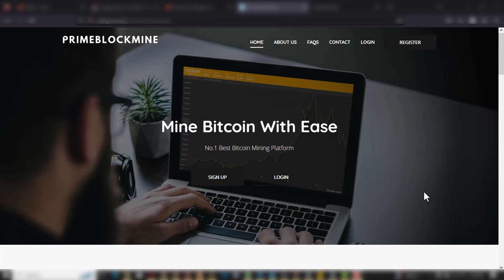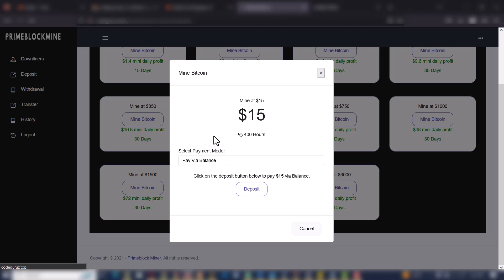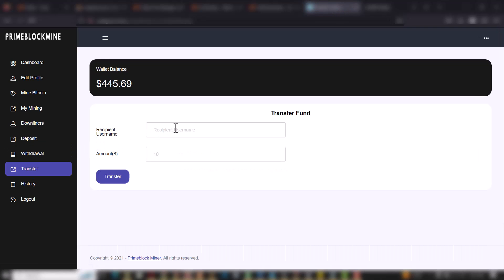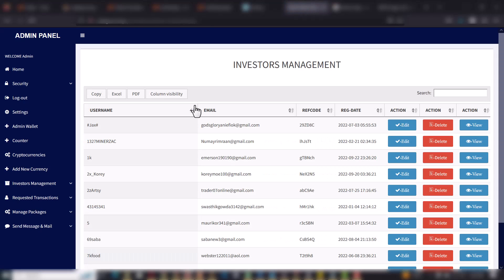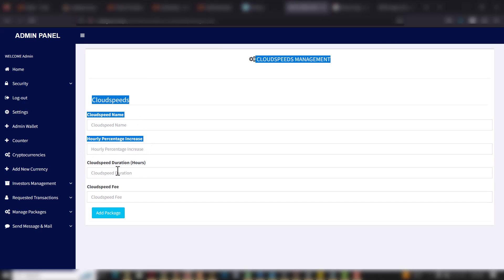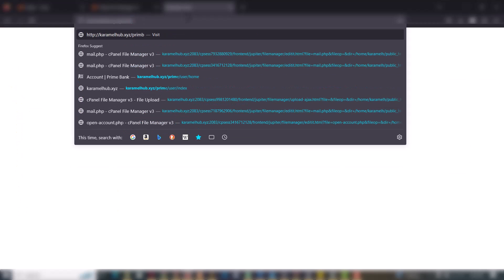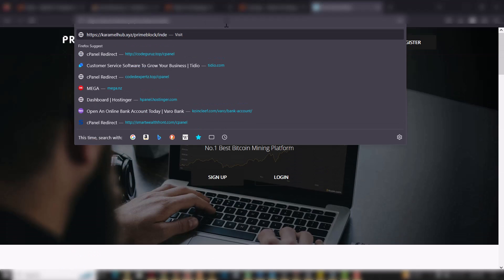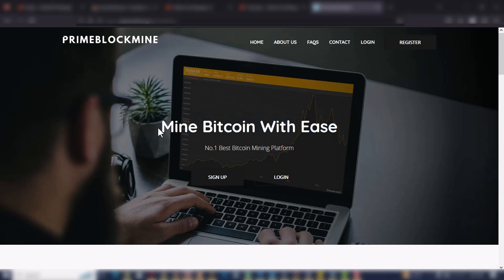How to Create a BTC Mining Website Full Admin Control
How to Create a BTC Mining Website With Full Admin Control

Chat me on WhatsApp to Get the Script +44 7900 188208

To download this script and all the software that came with it visit

This is a powerful ultimate solution for managing your HYIP Investment Platform. With this script, you can set up your investment platform within an hour without programming knowledge. It provides the most powerful setting panel, where you can easily manage every setting.

Features of the Website
👉🏼 Complete solution for a BTC Mining platform.
👉🏼 Accounting system to maintain user account balance separately.
👉🏼 Admin and user profile management with advanced control.
👉🏼  Advanced users management
👉🏼  Manage mining packages with various options.
👉🏼  Advanced settings for Application management.
👉🏼  Manually review and approve transactions.
👉🏼  Simple and friendly frontend
👉🏼  Clean, modern, premium-looking UI interface.
👉🏼  Dynamic and Automatic ROI (Return on investment topup)
Email notification on registration, when ROI drops and at the end of the investment circle.
👉🏼   Beautiful default email template for all notifications
👉🏼   Mass email to all users
👉🏼   Ticket System
👉🏼   Admin can now add unlimited custom payment methods with barcodes
👉🏼   Flexible mining plans duration

The Script is sold for N70, 000($80)
DM to get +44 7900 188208

Nothing that I do in my videos or channel can't be considered investment advice, I am simply sharing my thoughts for the sake of Educational purposes. Before investing in any assets, please research and, where possible, seek professional advice.

Have you been searching for an excellent, legitimate, easy way to quickly make money online in Nigeria? then you’ve got to listen and act quickly with everything you will learn from this video. My name is Ajayi Adebayo, I am the Founder of:

Are you looking for High Paying Skills for Online Business, then always check this channel as I will bring to you regular ways to make money online in Nigeria this new year 2020

These videos are strictly for educational and training purposes, therefore I do not guarantee that you will make as much more money as I do. I have been in the online business space for the past 9years and my results are typical.